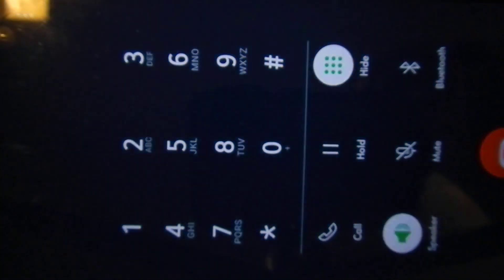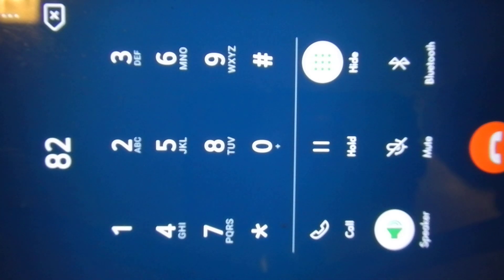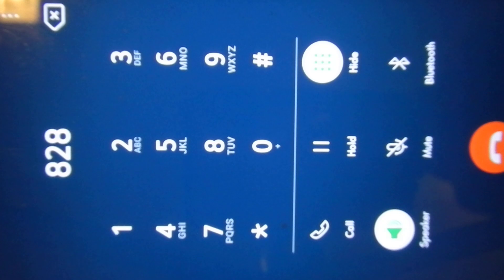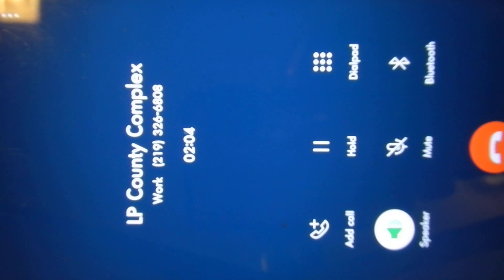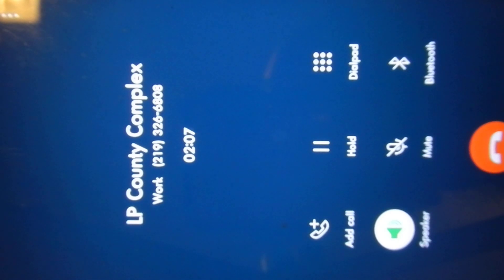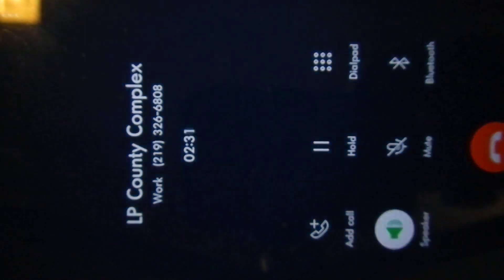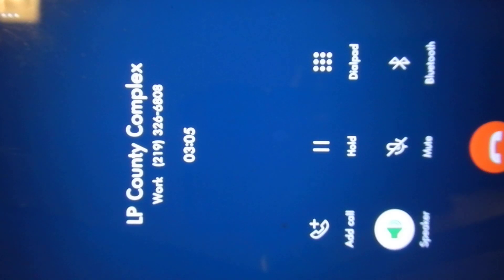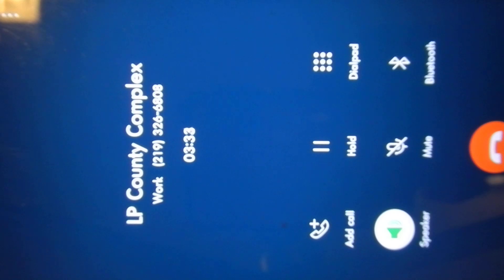No Live Stream available in "THIS" Court. No media allowed! No public allowed!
"Despite the pandemic, you must continue to ensure that:
- the public has access to file cases and documents using e-filing, fax, mail, in-person, or drop
box at the courthouse; and,
- the public has simultaneous access to observe non-confidential court proceedings in person
or via livestream of video/audio during the court hearing."